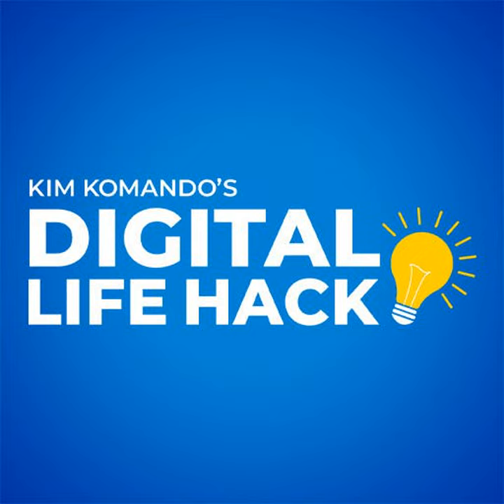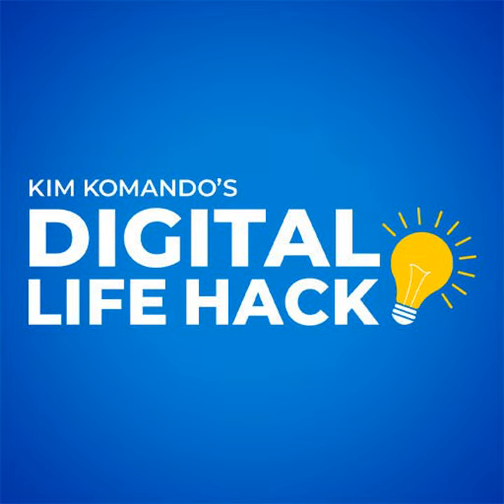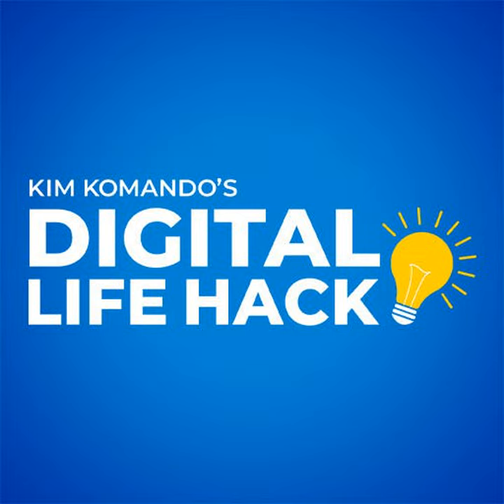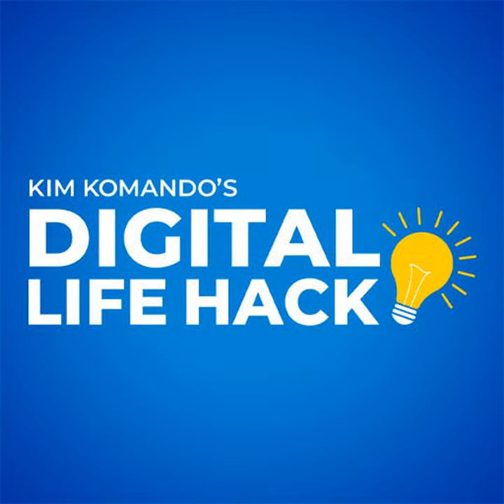Improve your TV's sound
You don't have to buy a fancy audio system to improve your TV's sound quality. Just use your Amazon Echo with this one-minute trick.